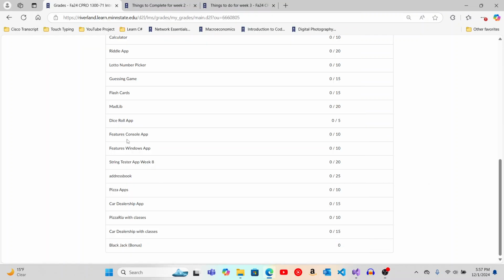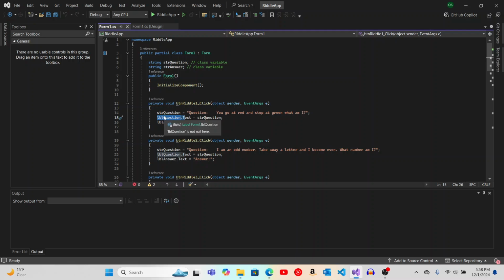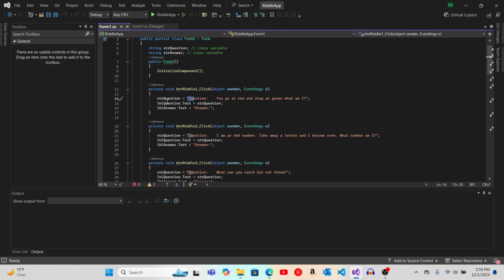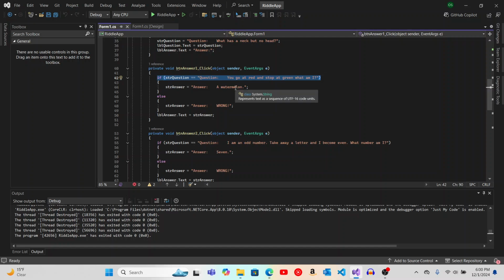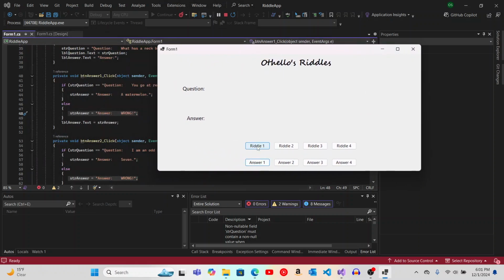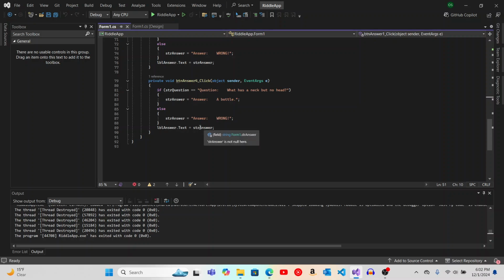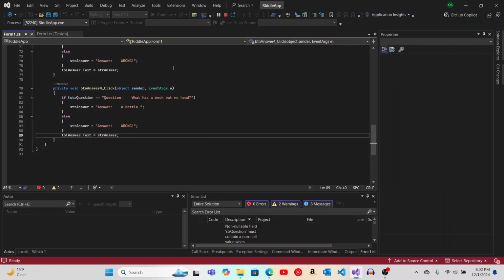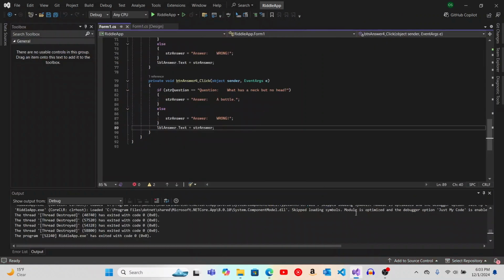5 Riddle App